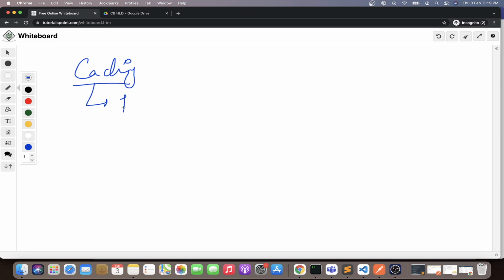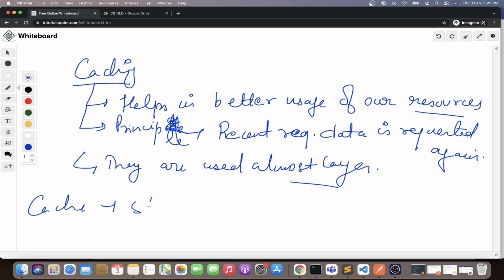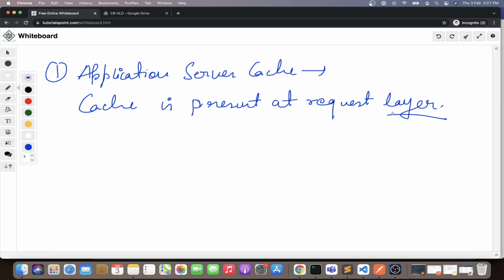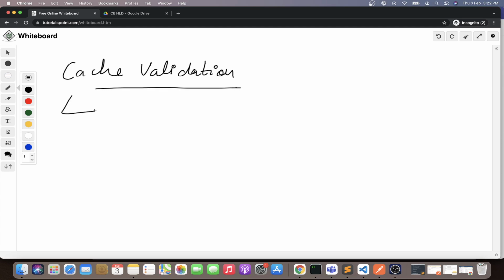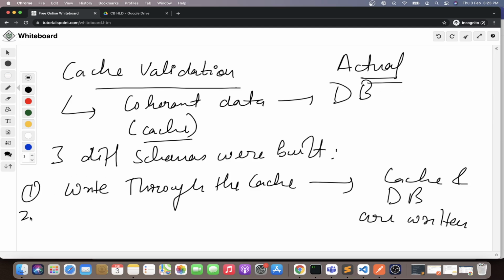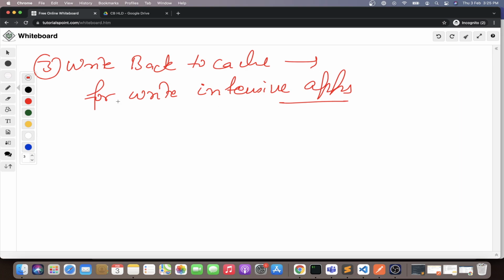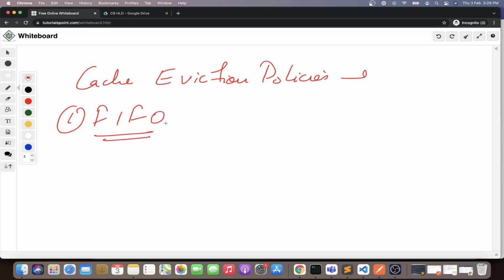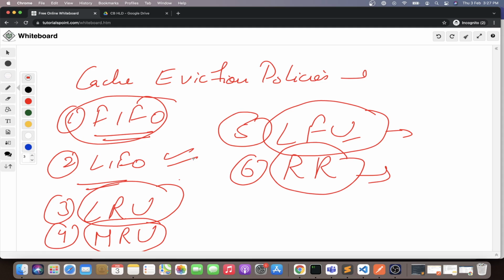Caching Explained | What Is Caching, Types & Interview Importance | System Design | Day 14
Caching is one of the most effective techniques to improve performance and reduce latency in modern applications—and it is a must-know topic for system design interviews.

In Day 14 of this series, we explain Caching from first principles, covering why it is needed, how it works, different caching strategies, and real-world use cases, with a strong focus on interview expectations.

🔍 What you’ll learn in this video:

Why caching improves performance
Types of caching (client-side, server-side, database, CDN)
Cache hit vs cache miss
Common caching strategies (overview)
Real-world examples (web apps, APIs)
Common caching interview questions
When caching can cause problems

📌 Interview Relevance:

Caching is frequently asked in:
System design interviews
Backend & full-stack interviews
Distributed systems discussions
Performance optimization rounds